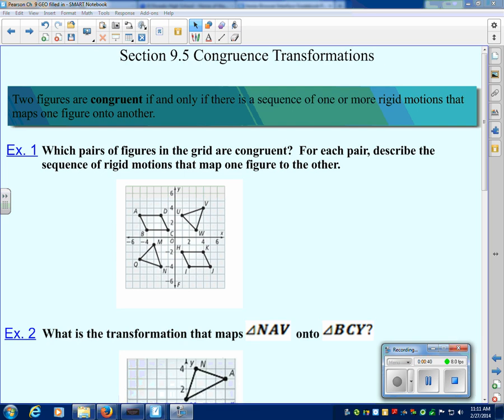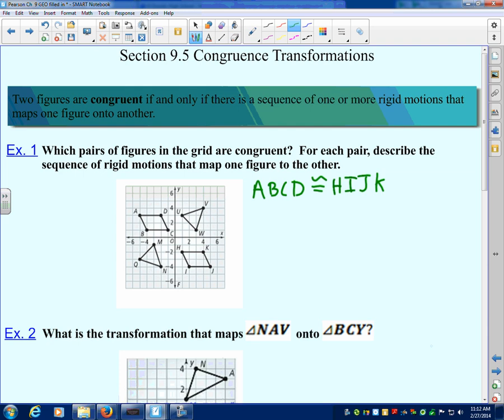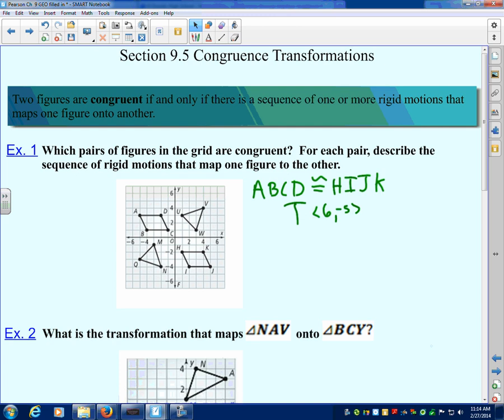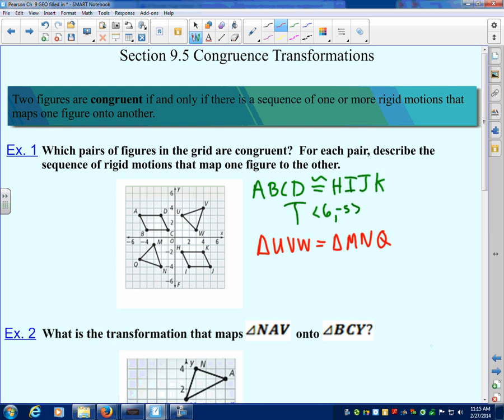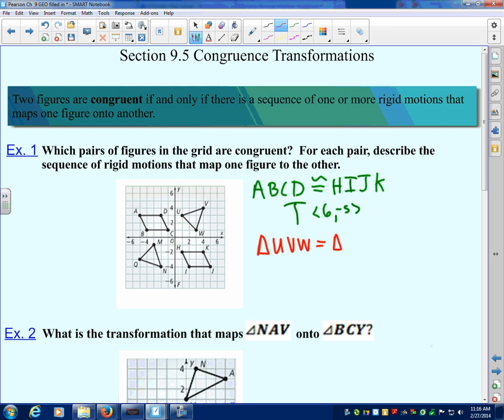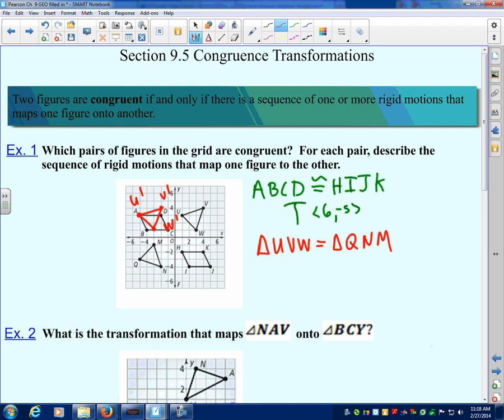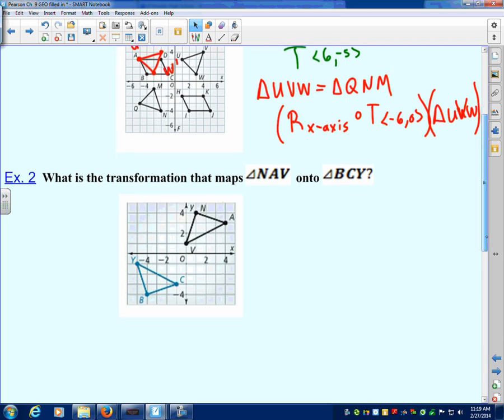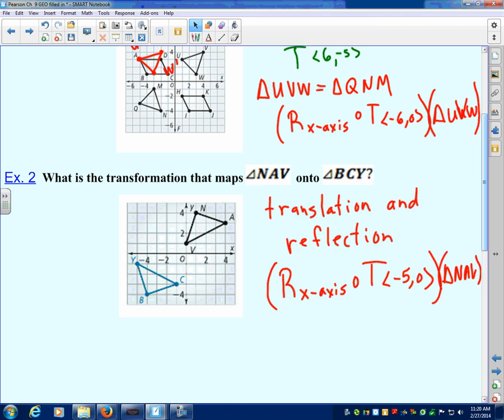9 5 February27 1120